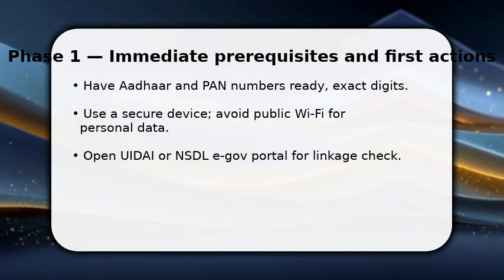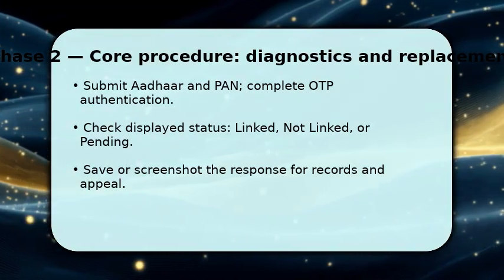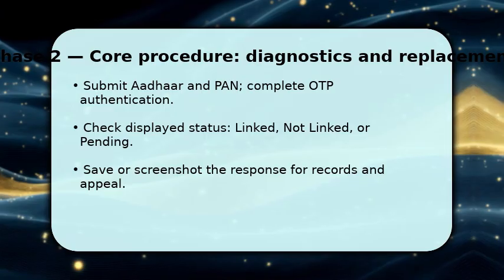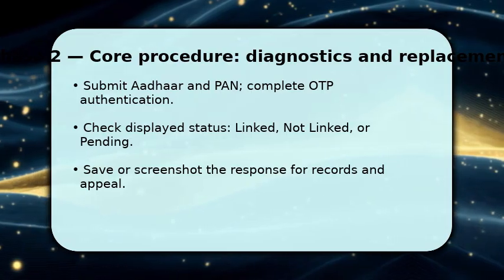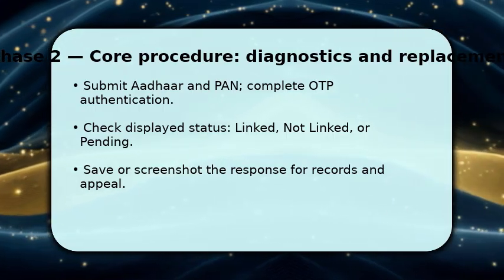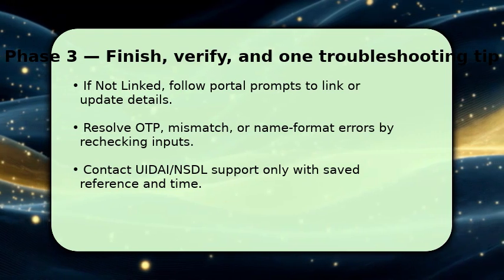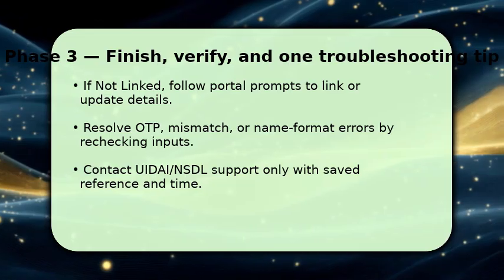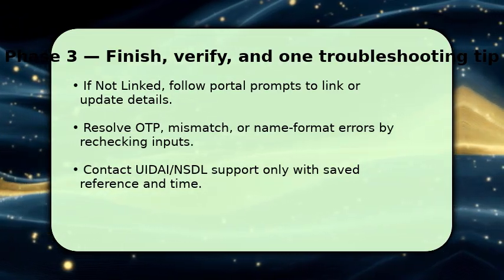How to Check Link Aadhaar with Pan Card (updated)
How to Check Link Aadhaar with Pan Card (updated) | 🔒 Surfshark VPN Deal — Stay private and secure. $1.99/mo + 3 Months Free ▸

In this updated guide, discover the step-byzymethod to verify your Aadhaar number against your PAN card. Navigate through essential tips and tricks for a seamless verification process on government websites or financial institutions.

Aadhar Verification, PAN Card Linking, Government Website Login, Financial Institution Check Aadhaar, E-KYC Process